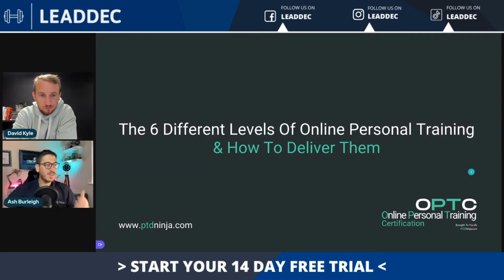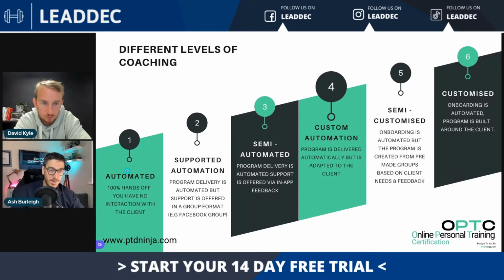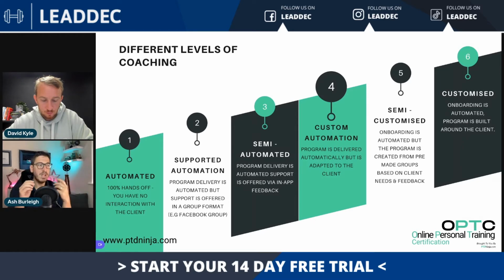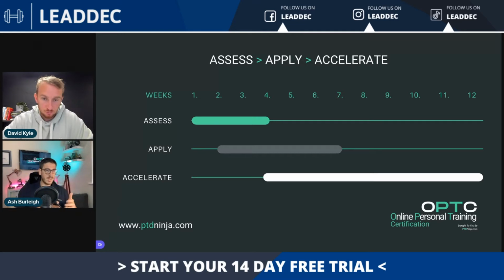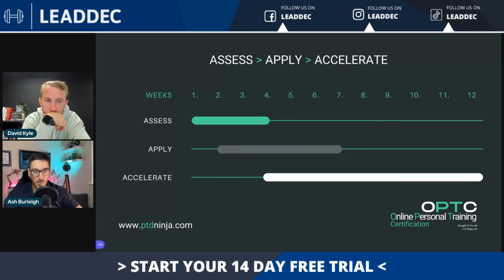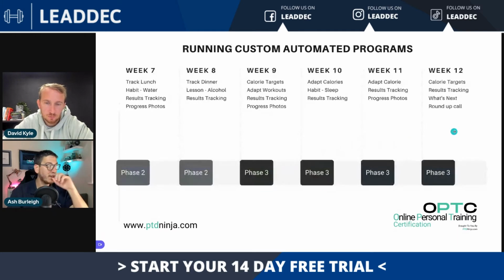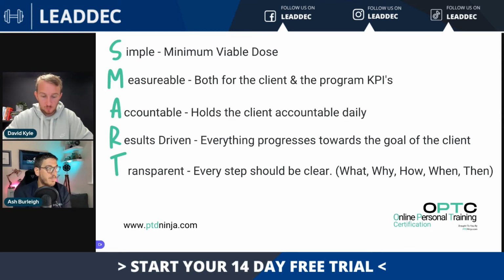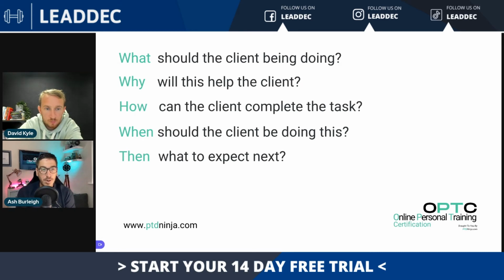Ash Burleigh on Making a Great Online PT Programme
Thinking about launching an online PT programme?

Already running online but it's not working out? 😓

Or perhaps it is and you just want some extra tips and support

Ash has a passion for online training and systems and technology...and he loves to geek out about it!🤓

So today, Ash is talking about what goes into a great personal training online programme

Interested? Give it a listen now! 👂

David :)